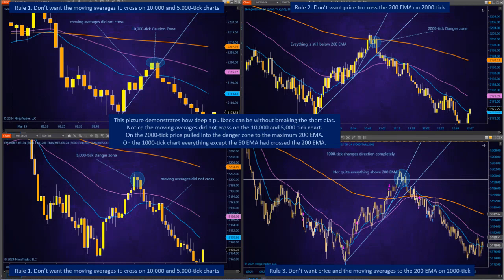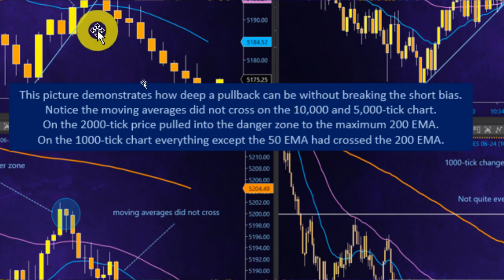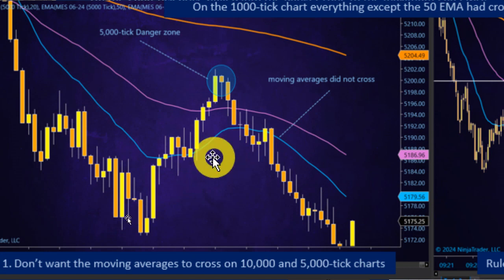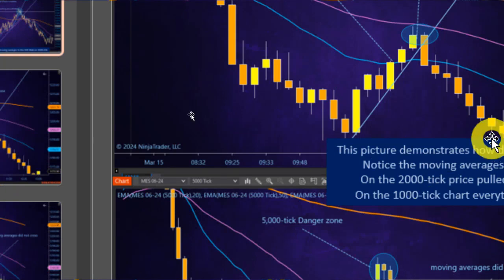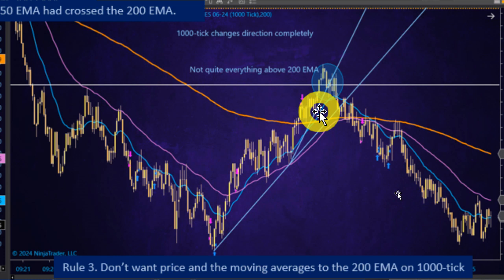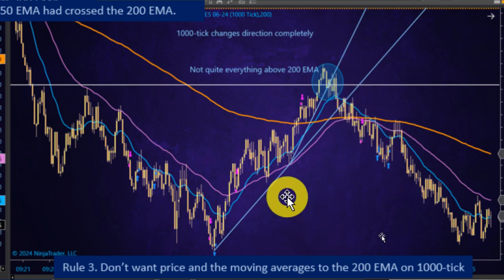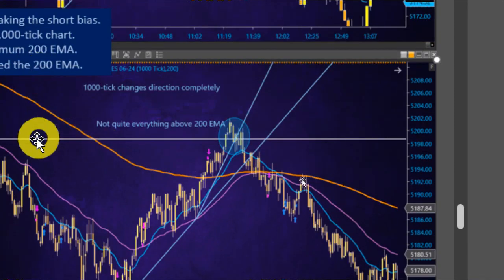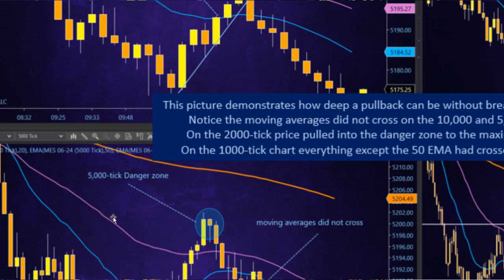Shallow Pullback Rules